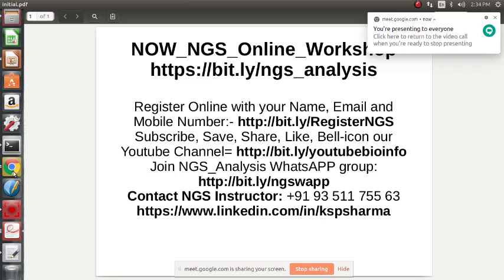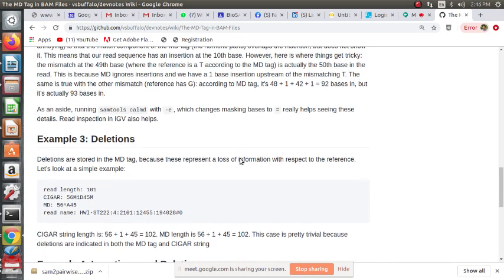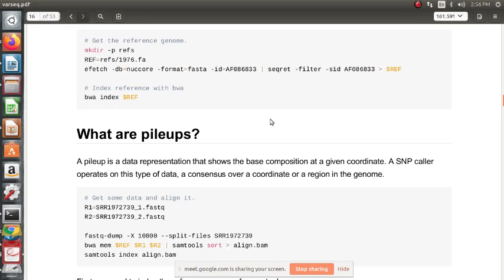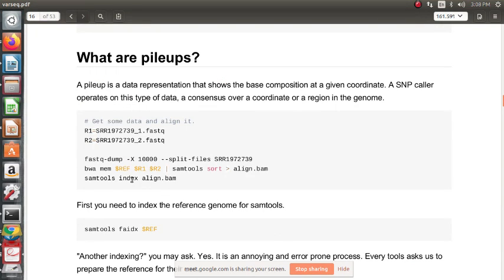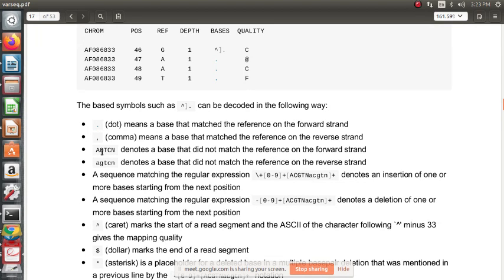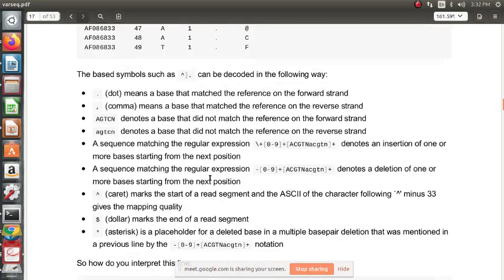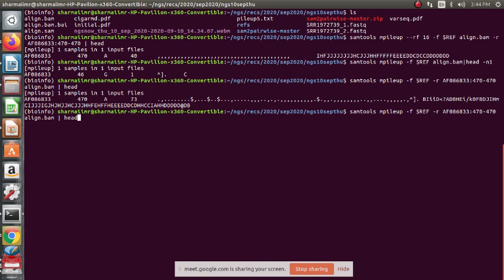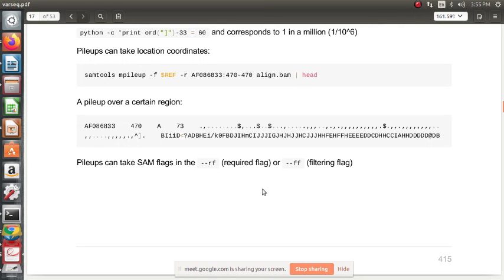NGS || SAM Alignment Pileups || Praharshit Sharma || a003